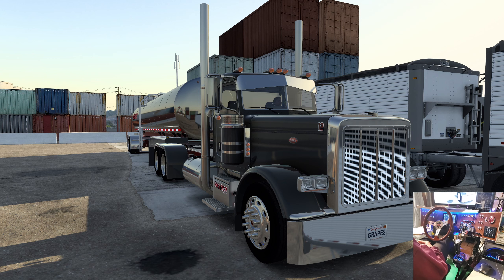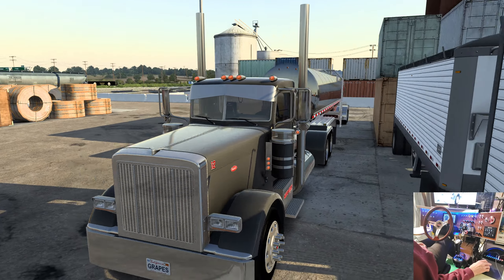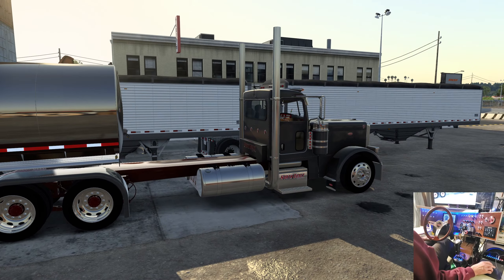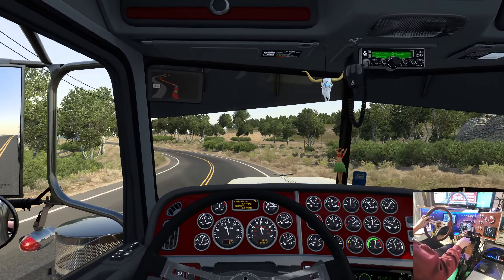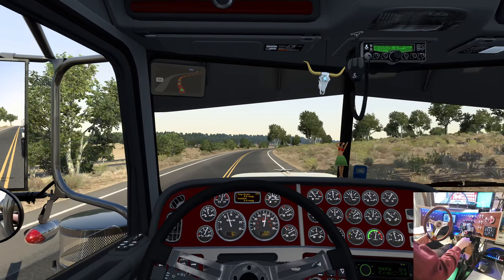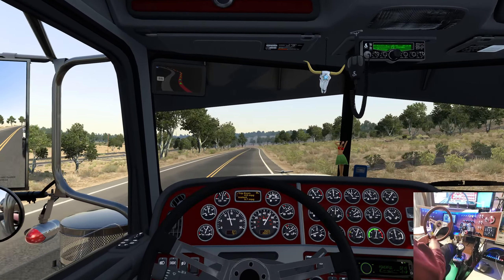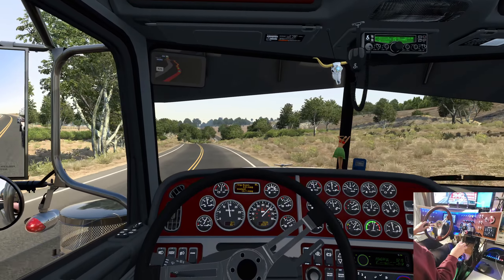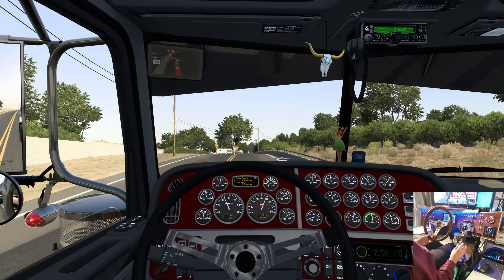ATS New Ruda 379 389 Wine Hauler Skin | B4RT's Walker Tanker Run to Carson City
I made a tribute skin to a pretty clean show winning 2023 Peterbilt 389. It's a wine hauler out of California. There's a video link below that gives a little run down of this very nice truck and trailer combo.

The trailer is B4RT's Walker Food Grade Tanker and company paint for it is included in the truck skin. You will still need to go into the trailer options in the shop and select the paint job which is "Custom 1". The skin also includes a personalized license plate. Select "Plate 0" in truck accessories and the Company logo on the steps is "Your Logo Black".

North Cost Wine Ruda 379 389 (Includes B4RT's Walker Tanker)

32 GB DDR 4 @ 3600 MHz Corsair RGB Memory
2 x Thrustmaster T 16000M Control Sticks
1 x 7" and 1 x 11" Android tablet